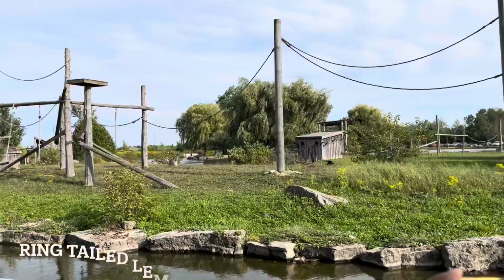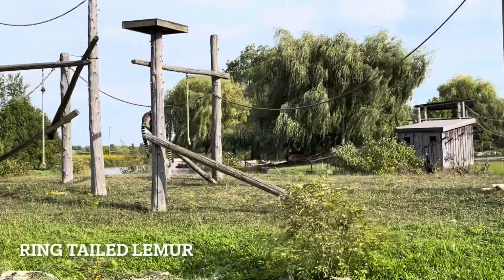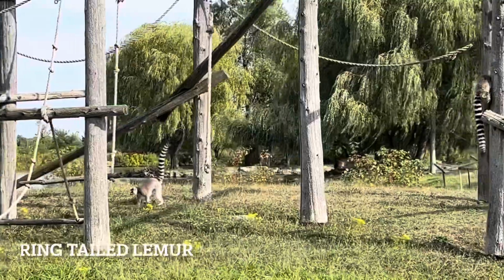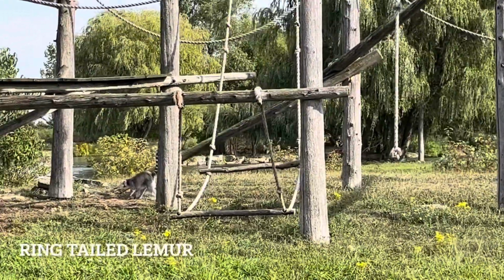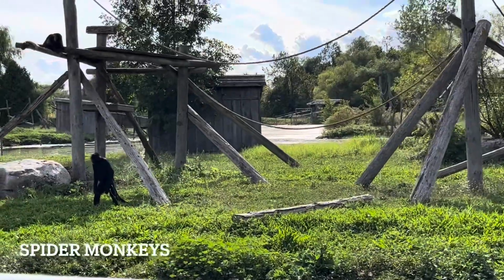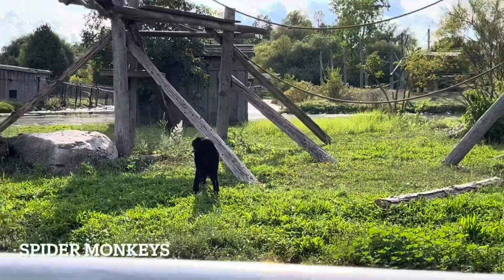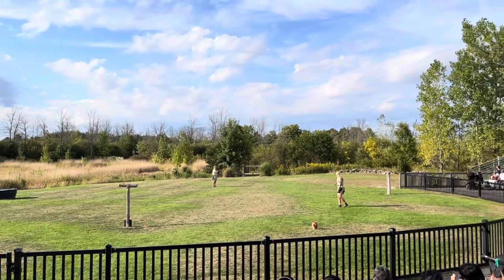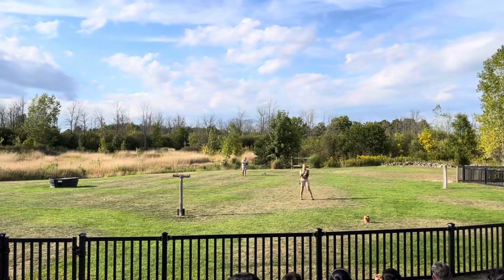African Lion Safari - Ontario - shot with iPhone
African lion Safari